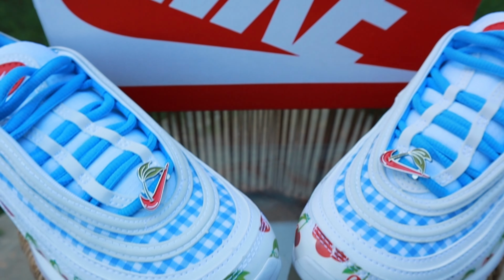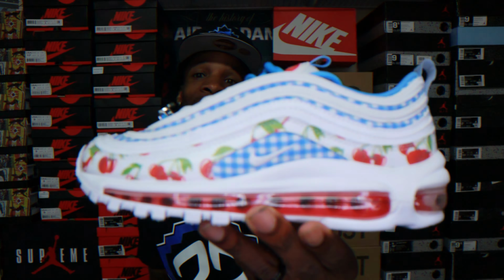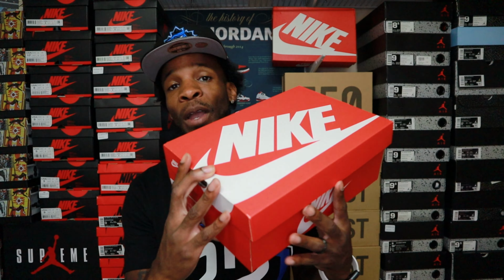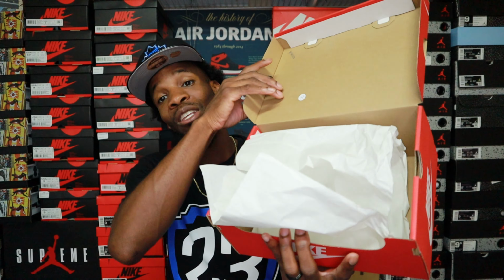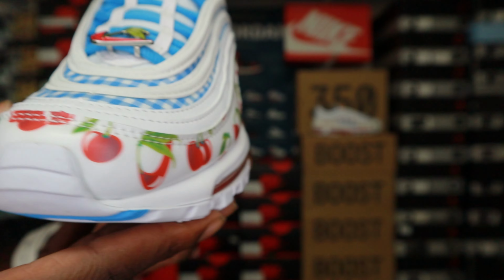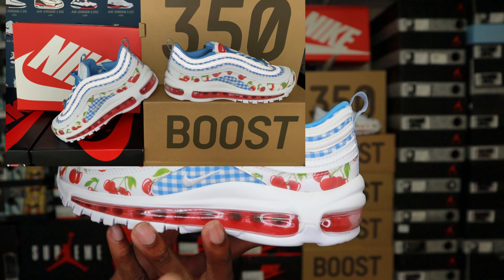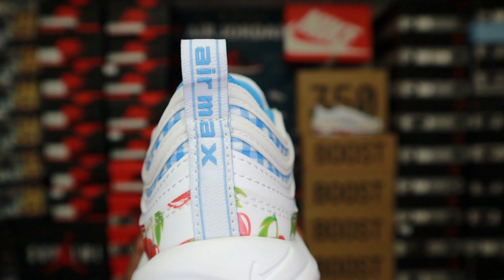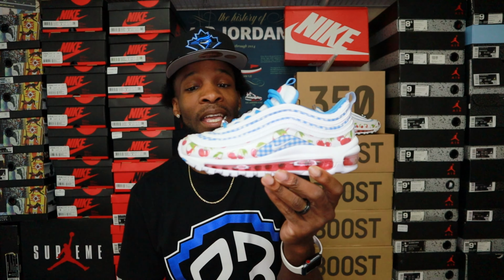AIR MAX 97 "CHERRY" GS REVIEW & ON FEET!!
$JayTheSneakerGuyLLC